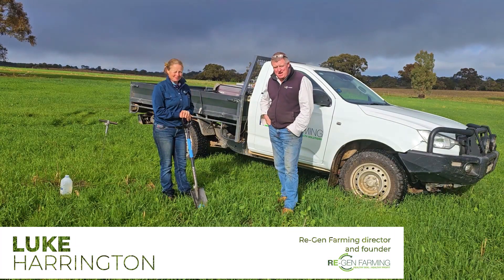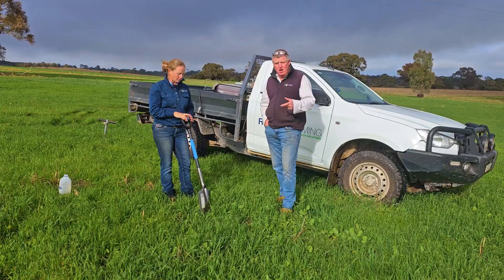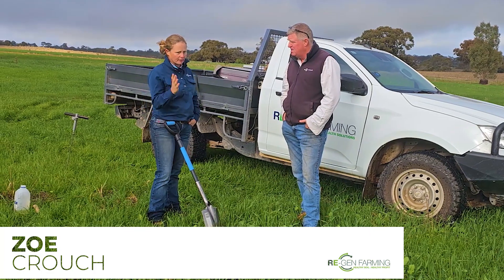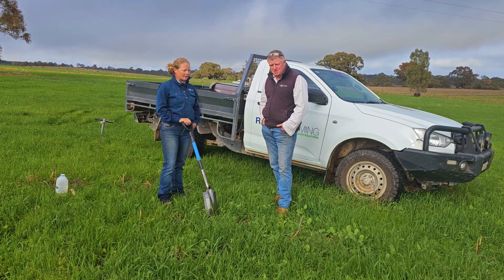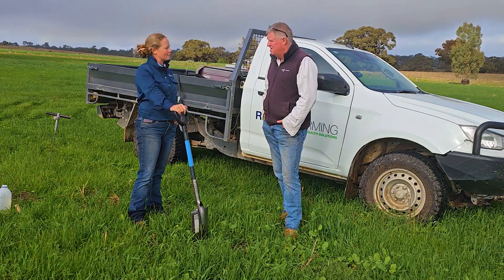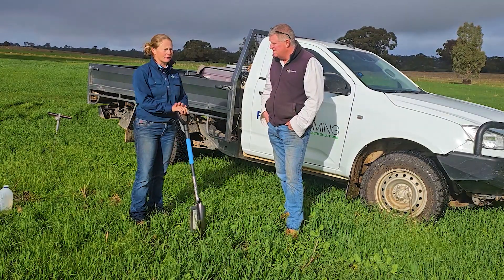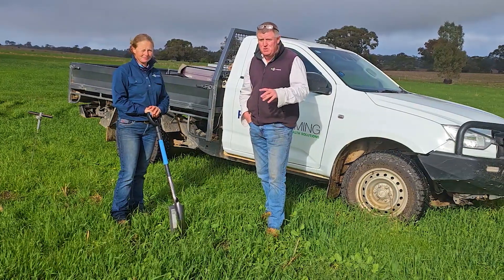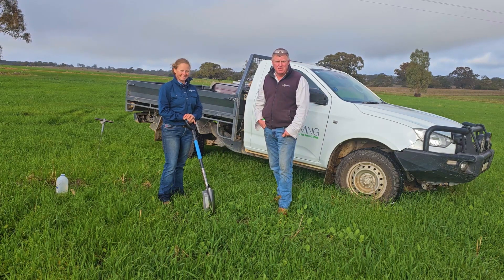From Seed to Soil: The Impact of Multi-Species on Regenerative Farming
Join Luke from Regen Farming and special guest Zoe Crouch as they explore the benefits of multi-species cover crops in regenerative farming. In this video, Zoe shares her experience of sowing a multi-species cover crop on her property three years ago. Despite initial costs, the benefits have been substantial, providing grazing for two years and significantly improving soil health.

Learn about the steps taken to manage these crops, the process of letting the paddock go to seed, and the diverse range of plants that have thrived.

Ready to revolutionize your farming practices and unlock the full potential of your soil? Don't wait another day. Book a call back with Luke Harrington, the soil health coach of Re-Gen Farming, and start your journey towards sustainable, profitable, and regenerative farming. and take the first step towards a healthier farm and a brighter future.

Your soil will thank you!